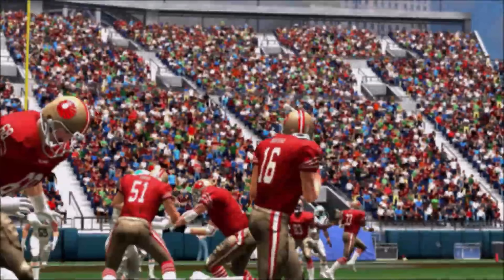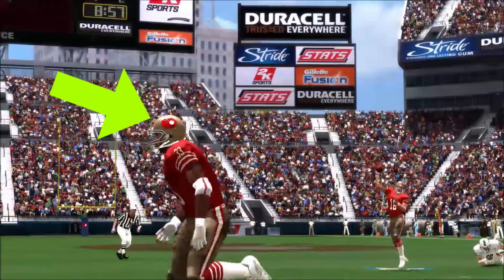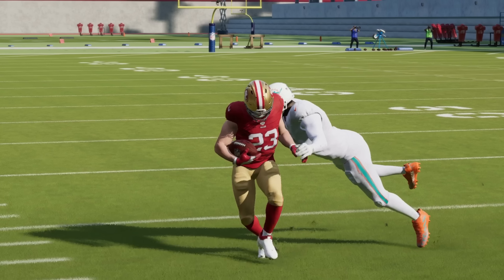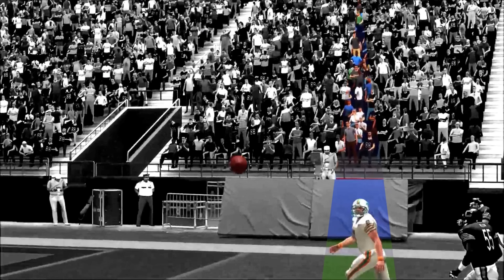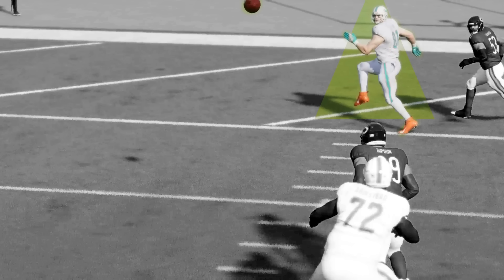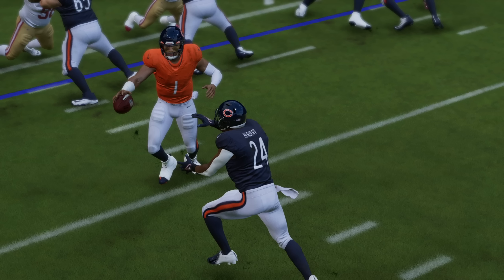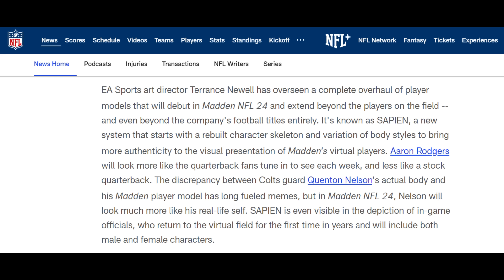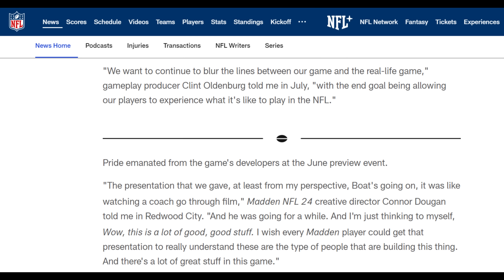Madden 24 Vs All Pro Football 2k8; EA Dev Makes Unreal Claim